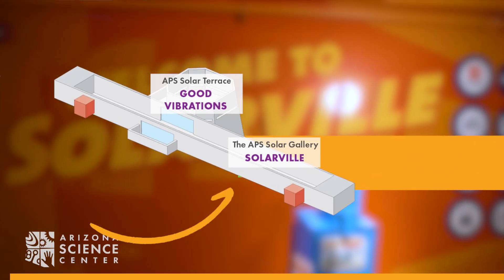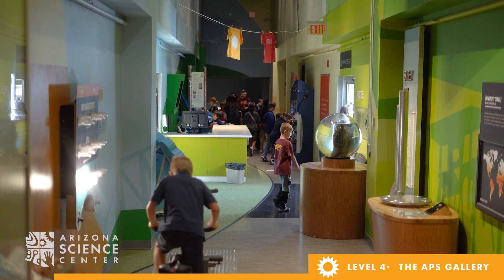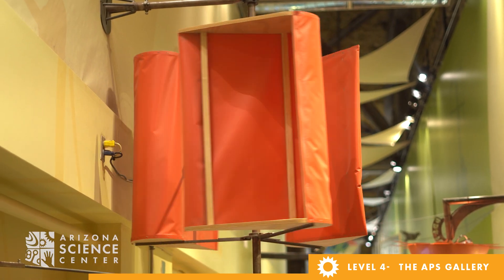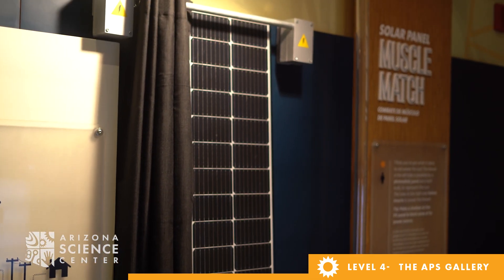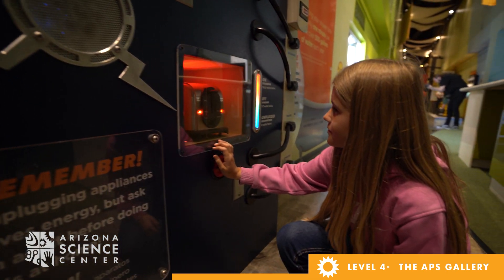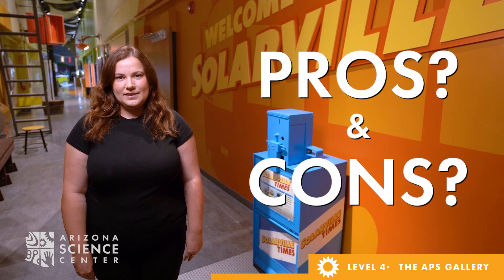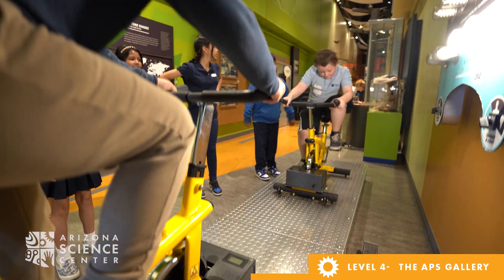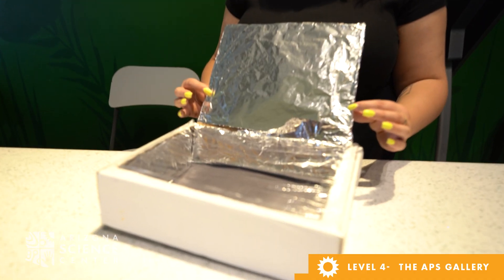Solarville | Parent Guide Video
Step off the elevator and board the Solar Light Rail Station to begin your journey. Once in Solarville, you will stroll through scientific labs that study the sun and how to harness and distribute sustainable green energy – from algae, alternative fuels, and poop.

Lend a hand in developing wind engine turbines and inventing new garbage waste systems. Also, learn about cutting-edge technologies being implemented to address sustainable energy in businesses and cities around the world.

Explore ways you can utilize solar and renewable energy in your everyday life, from home appliances to harnessing the power of the changing seasons.